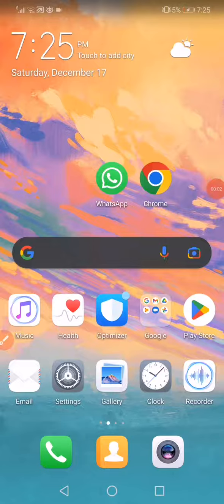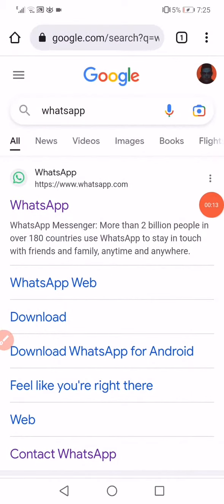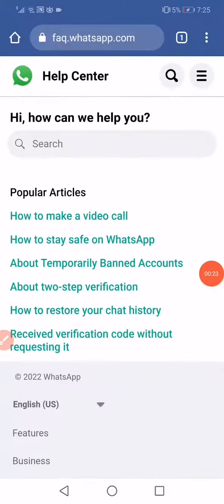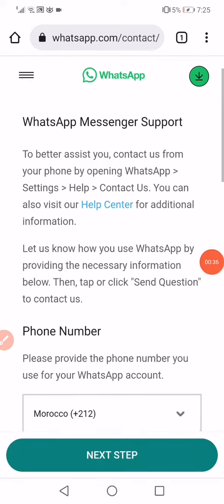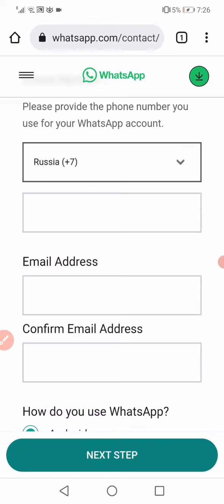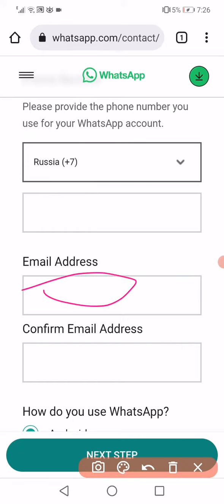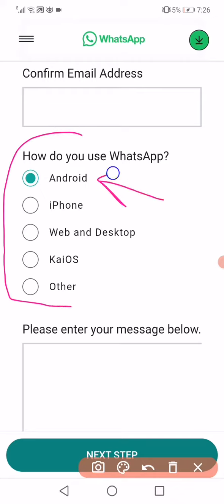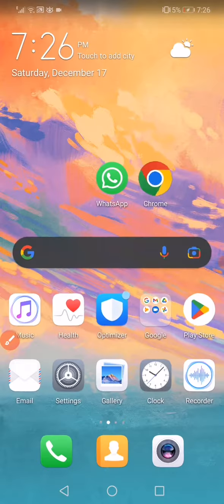This Account is not allowed to use WhatsApp due to spam Solution -Whatsapp Account Banned Solution